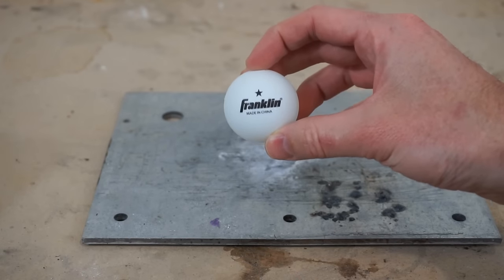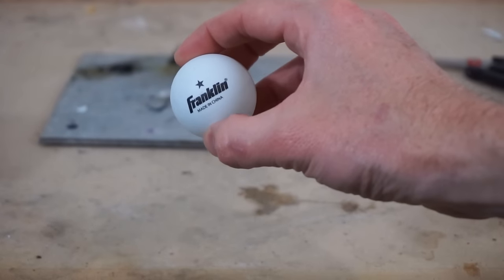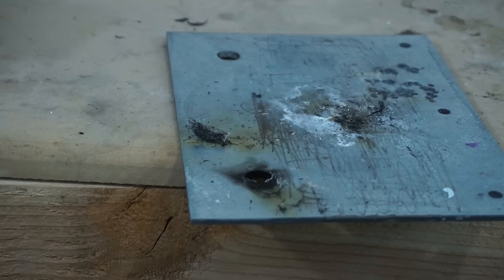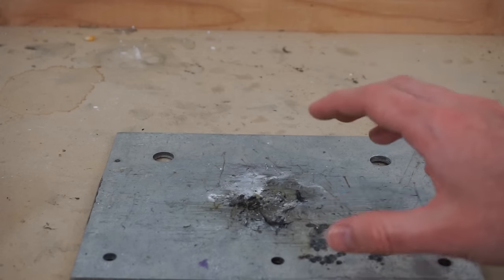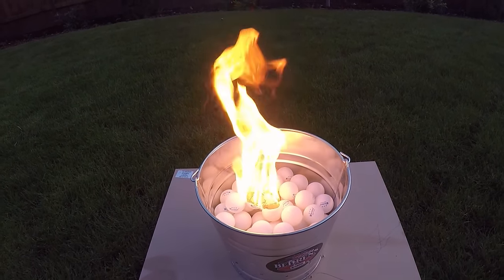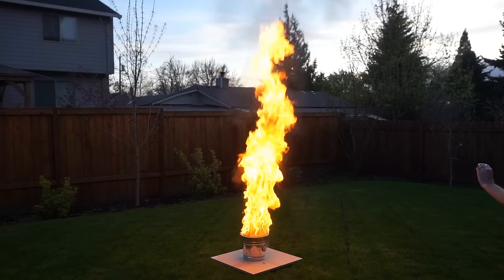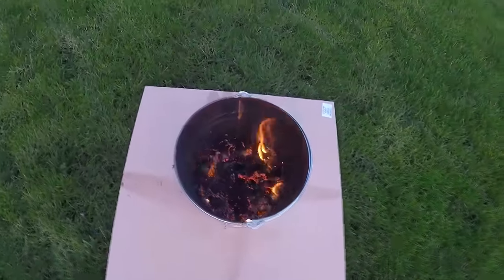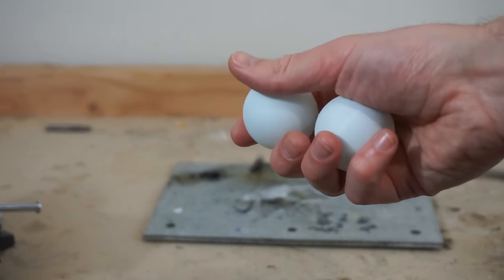Why Are Ping Pong Balls So Flammable? Lighting 100 Ping Pong Balls On Fire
In this video I show you what happens when you burn ping pong balls! I show you with one ping pong ball and then with 100 ping pong balls! I talk about the reason that ping ping balls are so flammable is because they are made from a composite material of nitrocellulose, which is a low-order explosive. I talk about how fire fighters even use ping pong balls for controlled burns. They drop them from helicopters with a chemical that ignites them